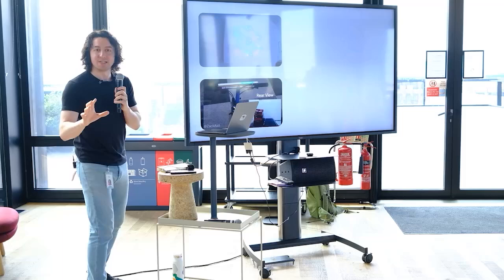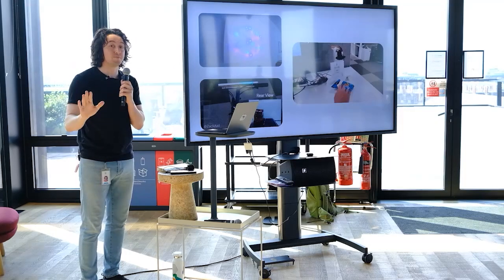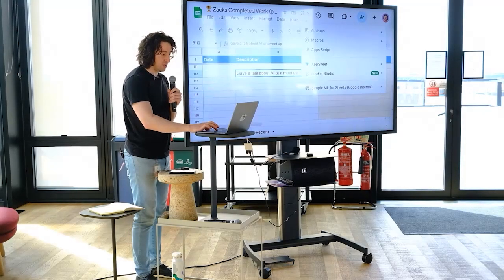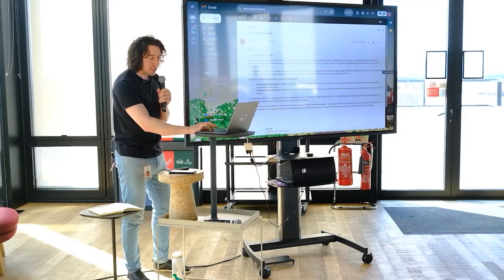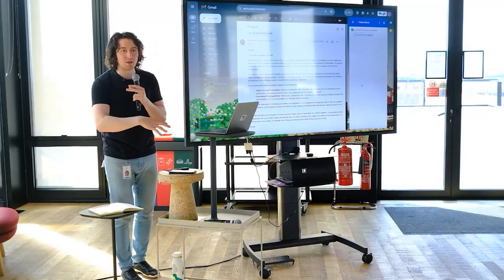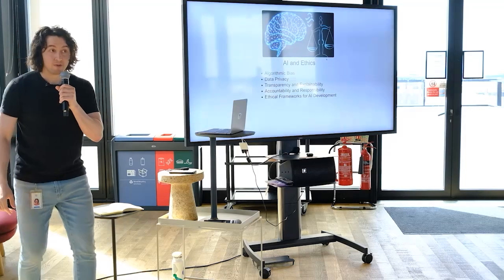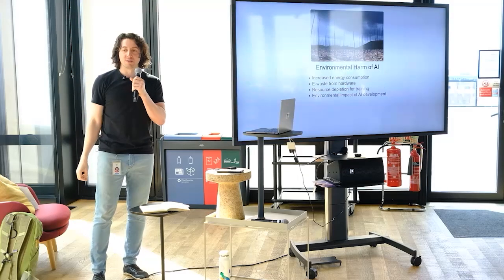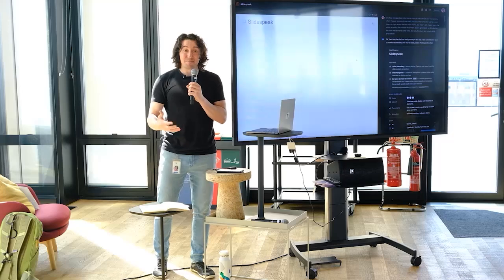Zack Akil: Playing with AI: workshop with Zack Akil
Playing with AI: workshop with Zack Akil

Zack Akil at the London chapter of CreativeMornings on May 30, 2025.

Free talks like this one are hosted every month in cities around the world.

Want more CreativeMornings goodness?